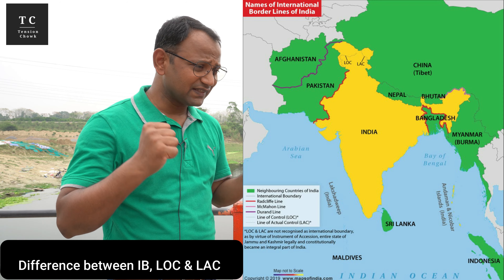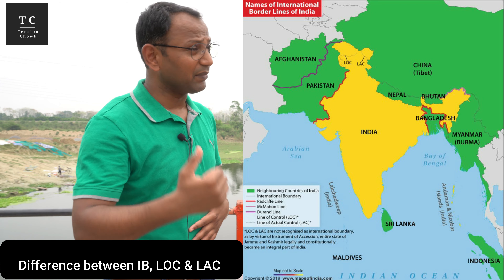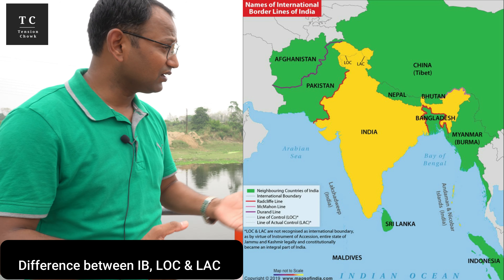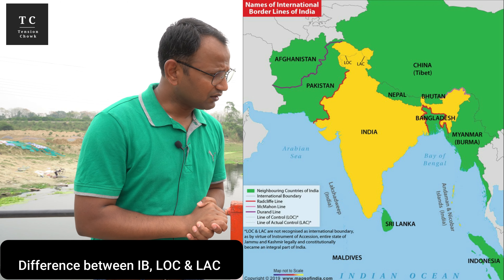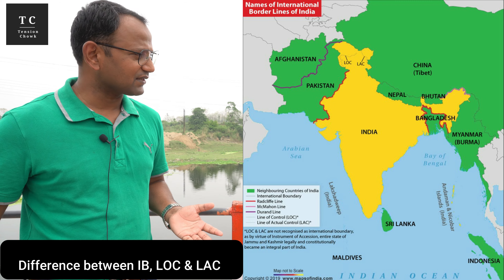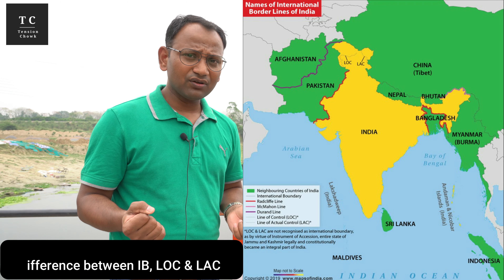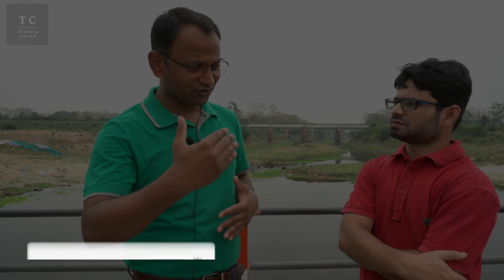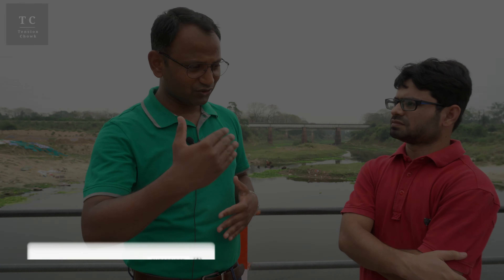IB, LOC और LAC में क्या अंतर है | Difference between IB, LOC & LAC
The India's border sharing with neighbour countries is a complex set of divide lines that is known by international borders (IB), line of control (LOC) and line of actual control (LAC).